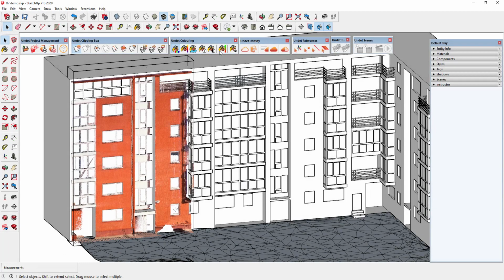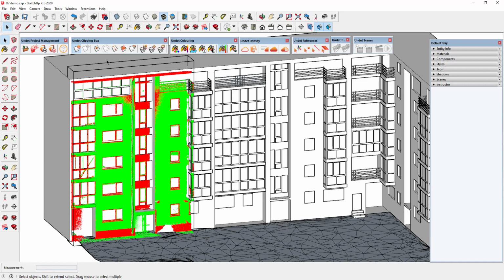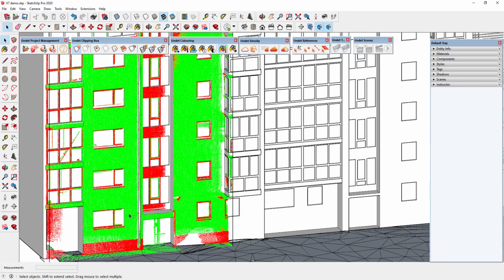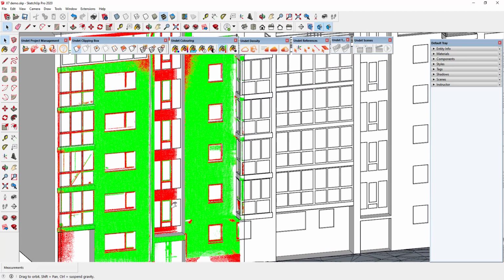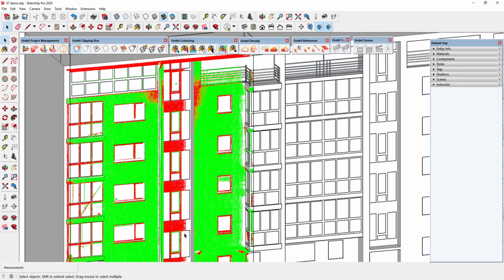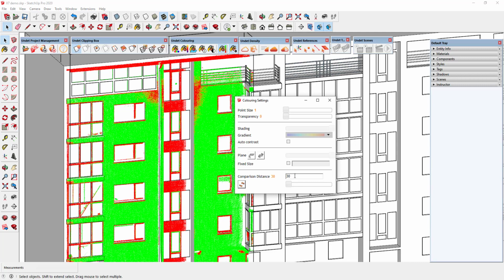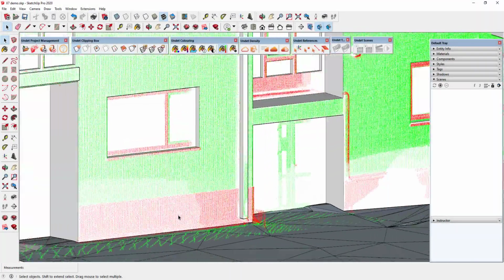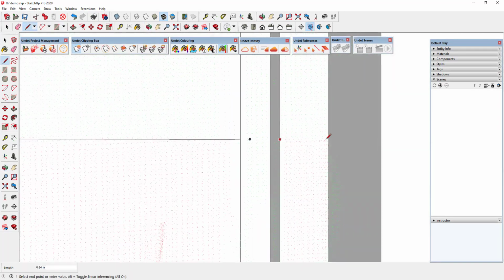Undet for SketchUp How to use the 3D model inspection tools